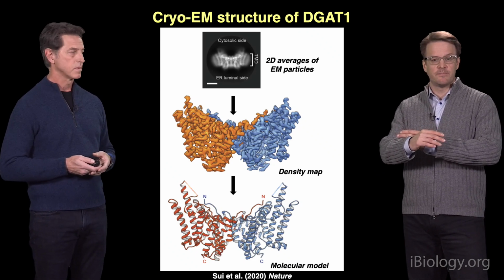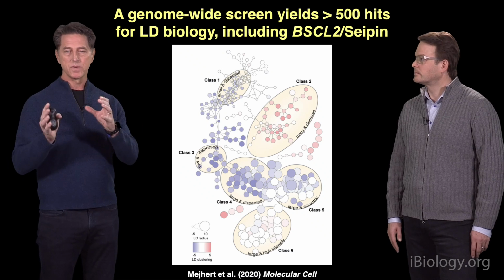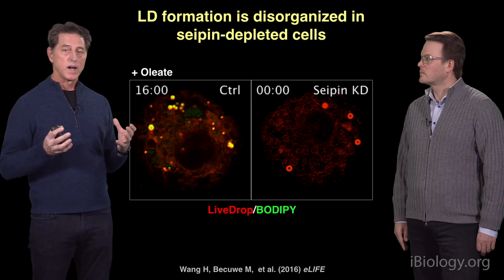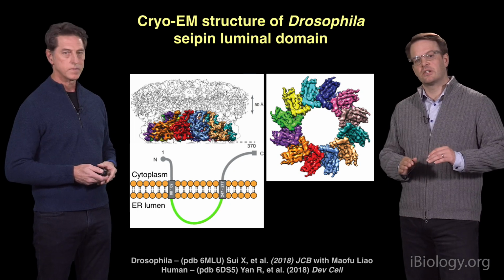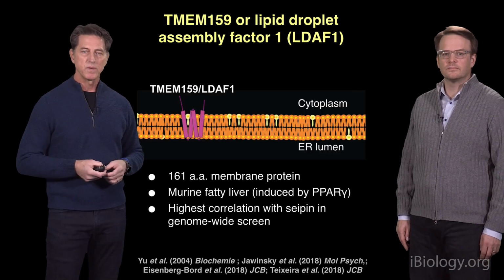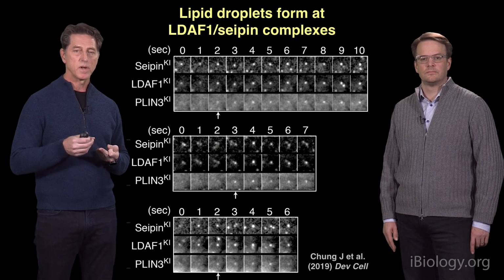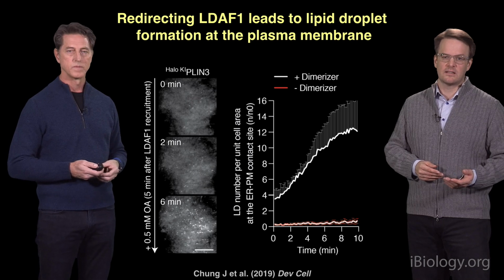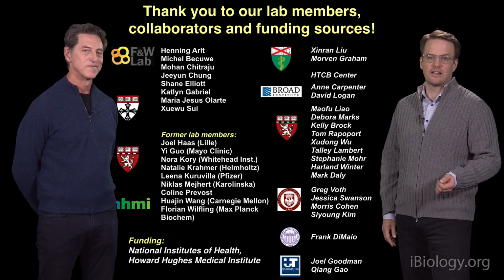Farese and Walther (HSPH) 2: Mechanisms of Lipid Droplet Formation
All organisms have evolved ways to store energy- mostly as fat packaged into lipid droplets.  Farese and Walther explain how lipid droplets form in cells and the physiological importance of getting this process right.

All life requires metabolic energy but energy supplies and demands change over time. For this reason, organisms have developed ways to store energy, predominantly as fat. Neutral lipids are packaged into lipid droplets, small organelles found in most eukaryotic cells and in some prokaryotes. Lipid droplets play a critical role in an organism’s physiology; too many lipid droplets can result in obesity and too few in metabolic disease.  In their first video, Drs. Farese and Walther introduce us to lipid droplets and explain their importance in cellular biology.

In Part 2, Walther and Farese explain in more depth how lipid droplets form in cells in an organized manner.  Triglycerides and other neutral lipids are made in the ER membrane.  They accumulate in localized regions of the membrane that grow towards the cytosol and eventually bud off into lipid droplets.  Farese and Walther describe experiments from their lab and others that have identified a protein complex in the ER membrane called LDAF1/Seipin that regulates where triglycerides localize and grow into mature lipid droplets.

In their final talk, Walther and Farese explain how proteins are targeted specifically to the surface of lipid droplets.  This has functional consequences since proteins at the surface of lipid droplets govern lipid droplet growth and hydrolysis, and some of these proteins are associated with diseases. Farese and Walther end their talk by describing a number of diseases or physiological conditions that are now recognized as resulting from mutations in genes encoding proteins involved in lipid droplet formation.

Speaker Biographies:
Since 2014, Drs. Robert Farese and Tobias Walther have run a joint research lab in the TH Chan School of Public Health (HSPH) and Harvard Medical School at Harvard University. Their lab studies the mechanisms and physiology of lipid synthesis and storage in lipid droplets; organelles that are vital for storing energy and membrane building materials for the cell.

Robert Farese Jr.:
Farese is currently Chair and Professor of Molecular Metabolism at HSPH, Professor of Cell Biology at Harvard Medical School, and an Associate Member of the Broad Institute.  As an undergraduate student at the University of Florida, Farese studied chemistry. He went on to do an MD degree at Vanderbilt University. He completed his residency training at the University of Colorado and then moved to the University of California, San Francisco to train in endocrinology and metabolism.  From 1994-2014, Farese was an investigator at the Gladstone Institutes at UCSF. In 2005, he took a sabbatical in the lab of Peter Walter at UCSF. There he met Tobi Walther, who was a post-doc at the time, and they began their long-running collaboration to study lipid droplets.

Farese has received numerous awards and honors for his pioneering research. He is an elected member of the American Society for Clinical Investigation and the Association of American Physicians and he has received the Bristol-Myers Squibb Freedom to Discover Award and the ASBMB Avanti Award in Lipids.

Tobias Walther:
Walther was a PhD student at the European Molecular Biology Lab (EMBL) where he studied the nuclear pore.  He then moved to Peter Walter’s lab at the University of California, San Francisco for post-doctoral studies.  It was during his stay at UCSF, that he began his long-time collaboration with Bob Farese to study lipid droplets.  Following his post-doc, Walther led labs at the Max Planck Institute of Biochemistry in Martinsreid and then at the Yale School of Medicine.  In 2014, he and Farese set up their joint lab at HSPH.

Walther is currently a Professor of Molecular Metabolism at HSPH, Professor of Cell Biology at Harvard Medical School, an Associate Member of the Broad Institute and an Investigator of the Howard Hughes Medical Institute.  For his contributions to research in lipid metabolism, Walther received the ASBMB Walter A. Shaw Young Investigator Award in Lipid Research in 2013.